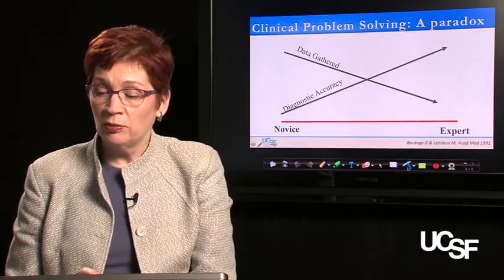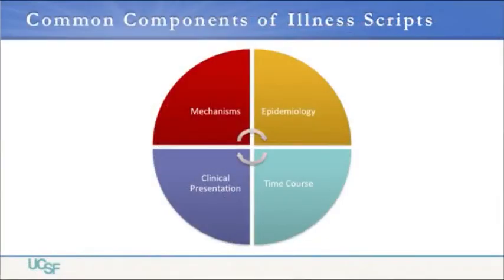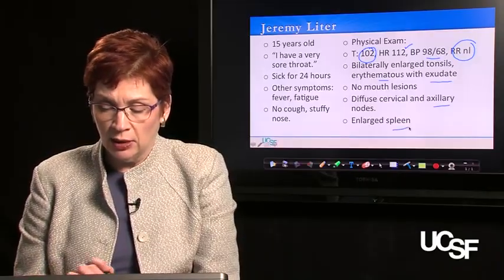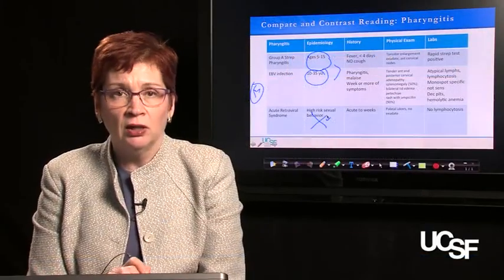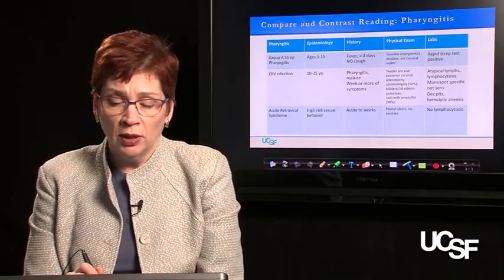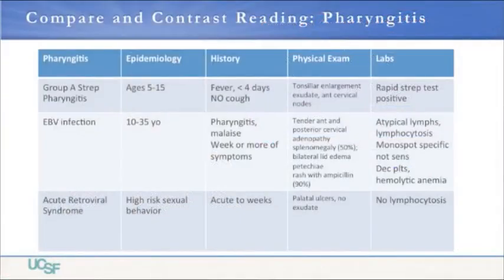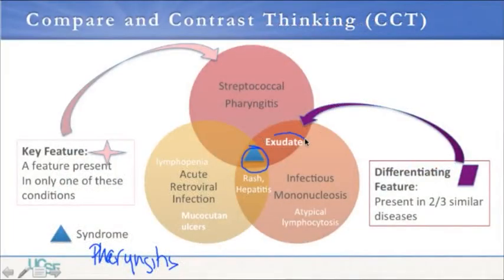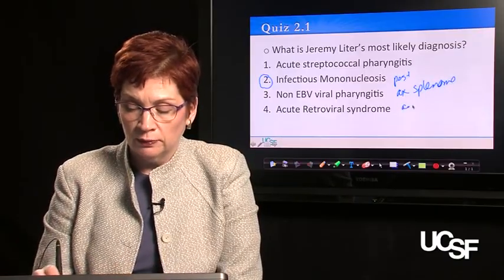Clinical Problem Solving/Resolución de Casos Clínicos: Video 5/22